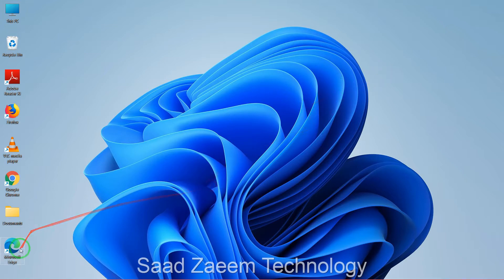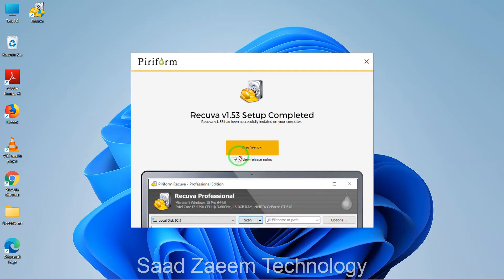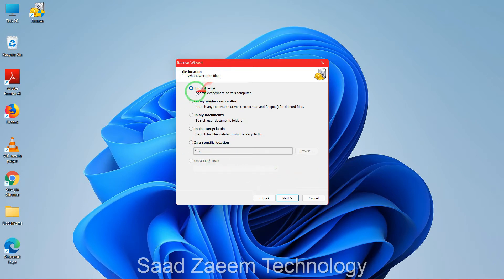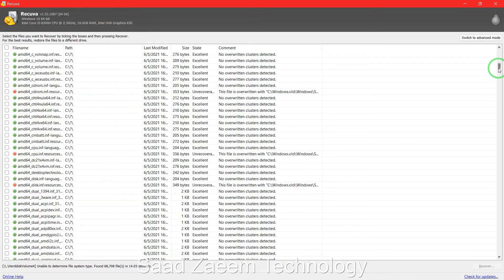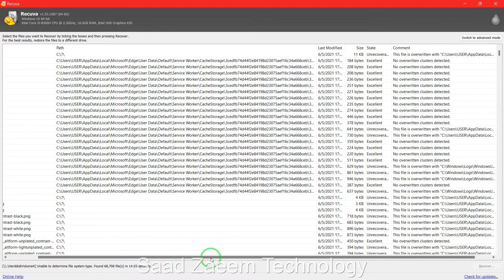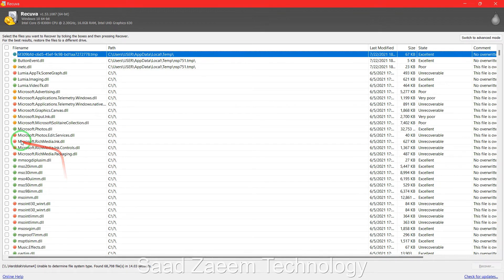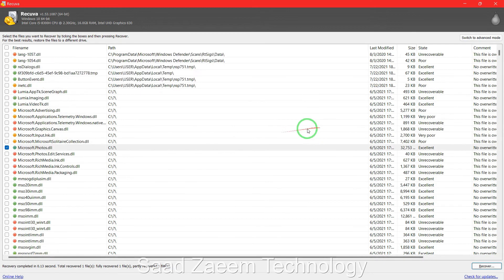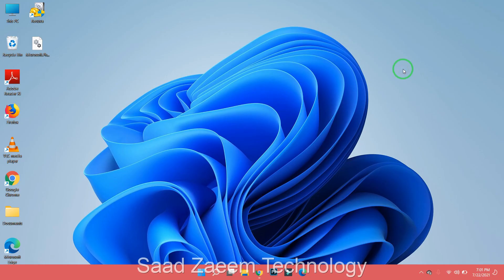Recover Deleted Folders & Files On Windows 11 [Tutorial]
How To Recover Deleted Folders & Files On Windows 11 [Tutorial]